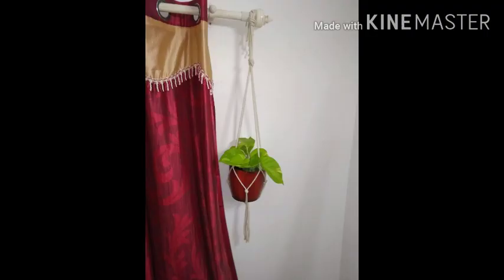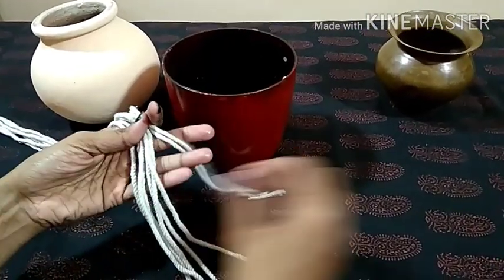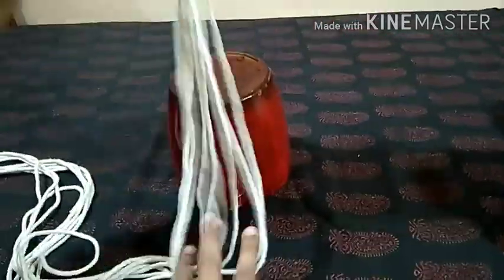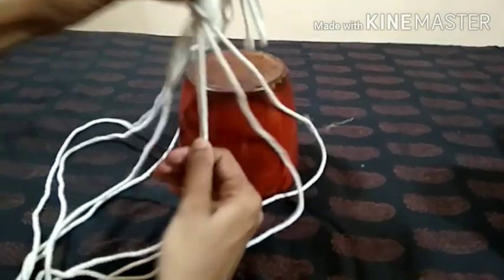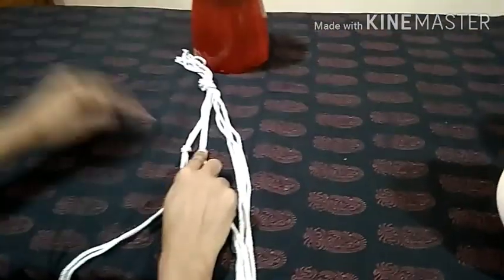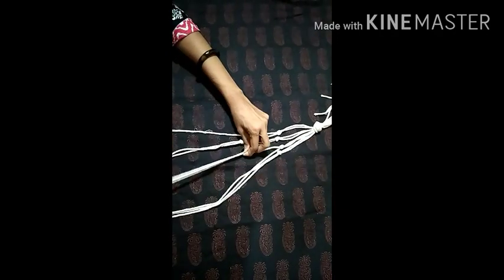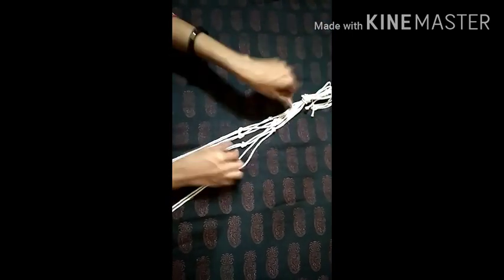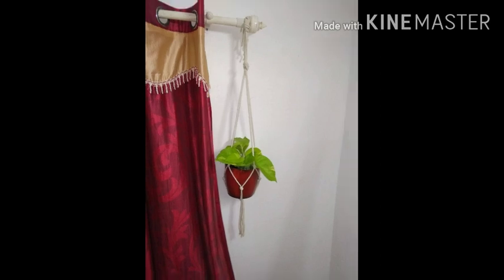DIY MACRAME PlantHanger making ||salusheaven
diy macrame plant hanger

Here i am showing how to make a macrame plant hanger.
Thank u.